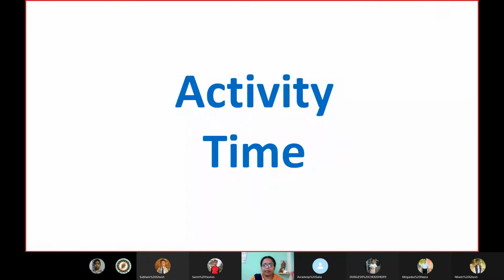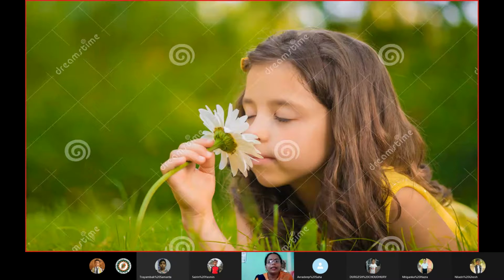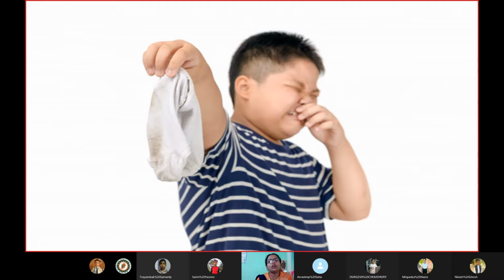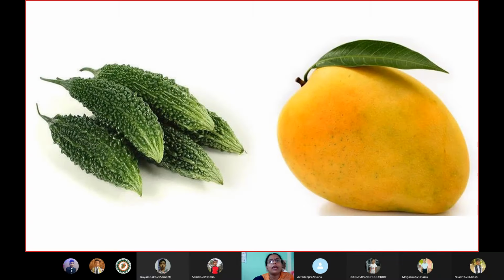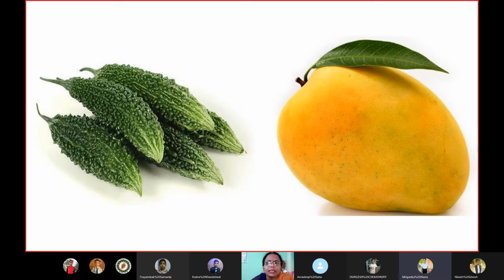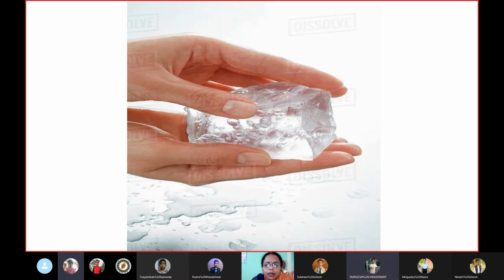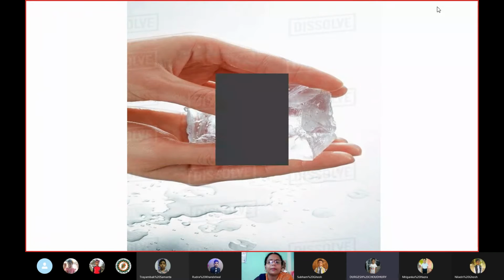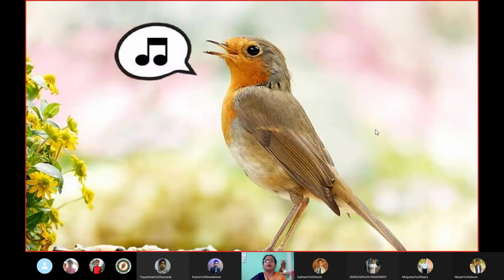CLASS : KG SUBJECT : SCIENCE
CLASS : KG
SUBJECT : SCIENCE
TOPIC : Sense organs